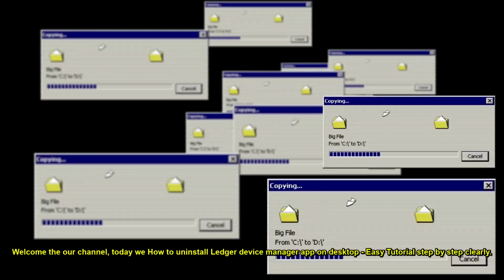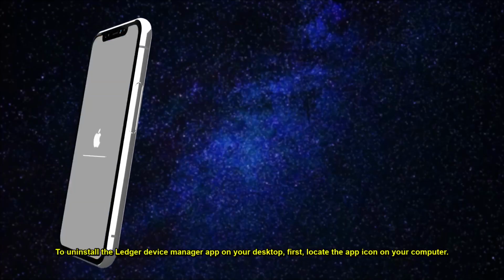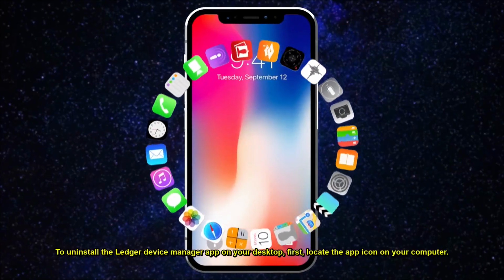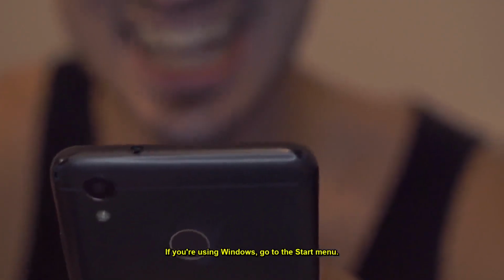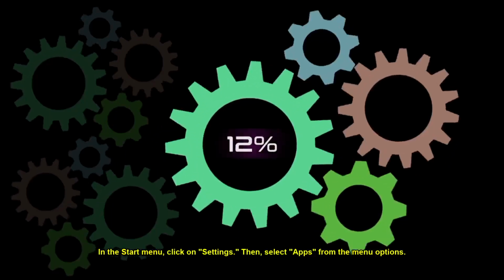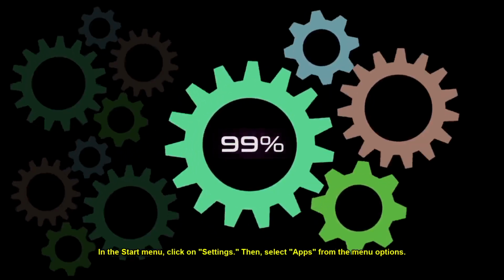How to uninstall Ledger device manager app on desktop - Easy Tutorial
In this easy-to-follow tutorial, we’ll guide you through the simple steps to uninstall the Ledger Device Manager app from your desktop. Whether you're looking to free up space or troubleshoot issues, we've got you covered! Follow our expert tips to ensure a smooth uninstallation process.